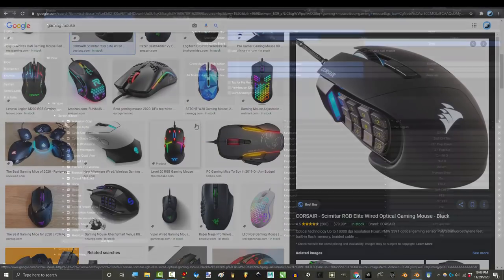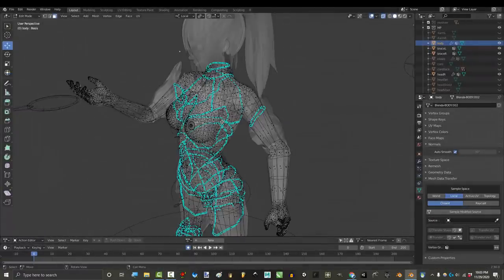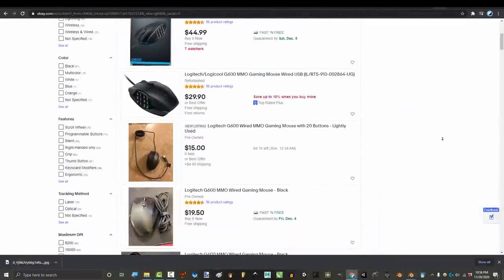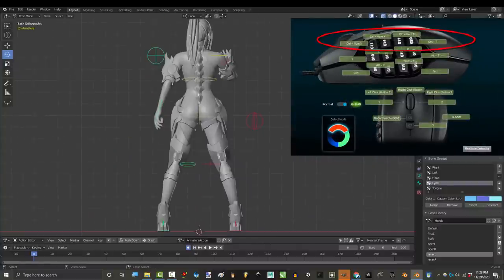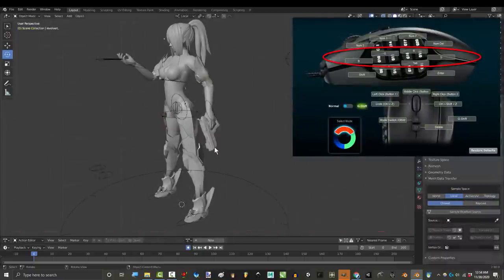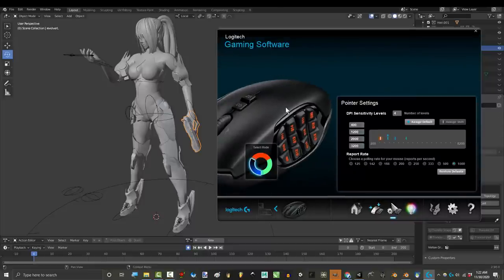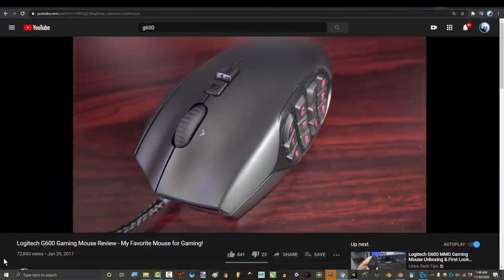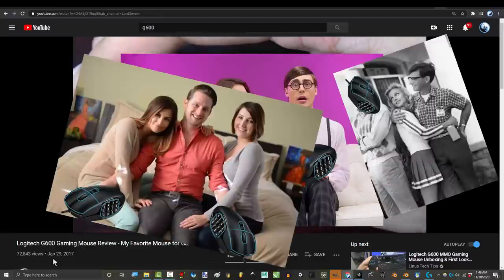Double Your Modeling Speed (Instantly!)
This is one of those tips that, while not necessary, I highly recommend- Equipping yourself with the right tools doesn't just speed up your workflow in Blender, it speeds up everything :)

If you enjoyed this video, I have a small 1$ Patreon perk available for anyone who would like to help us save up for Facial Motion Capture :) Once we have it, I'll teach everyone how to use it!